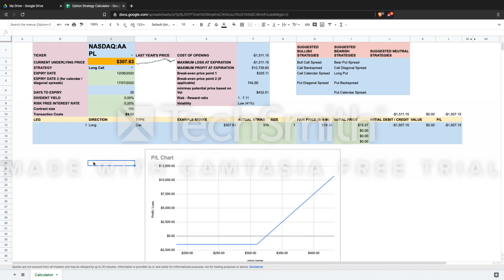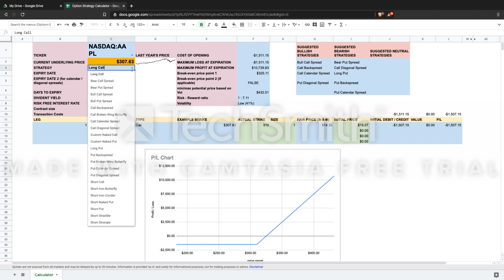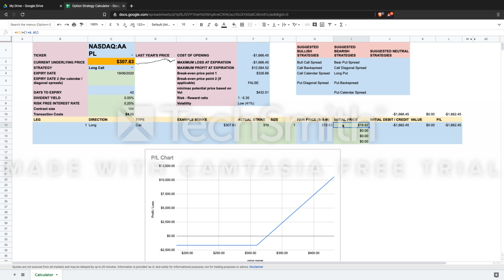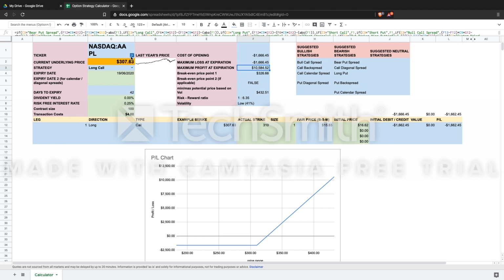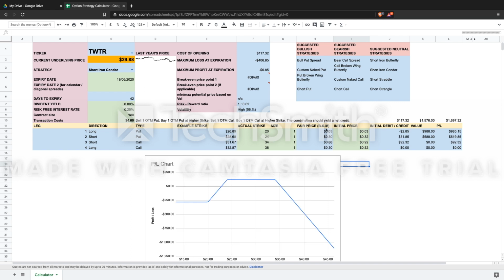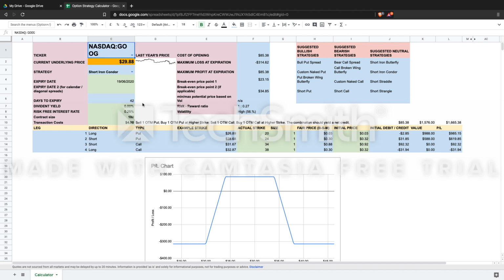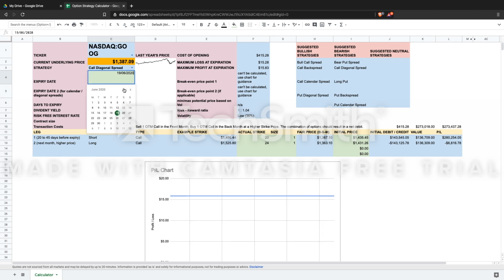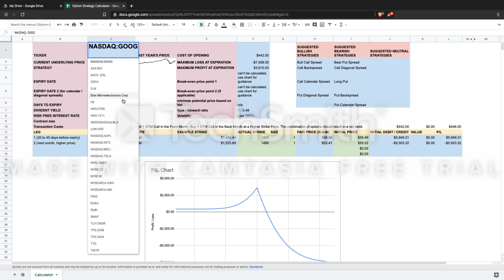Options strategy calculator using google sheets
Video tutorial giving a tour to the options strategy calculator I created in google sheets whilst learning about options trading.